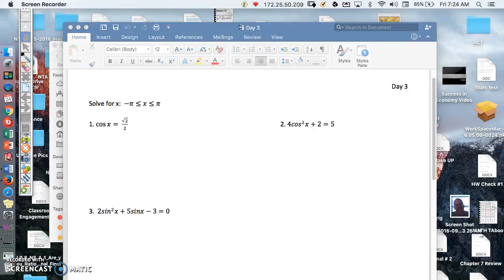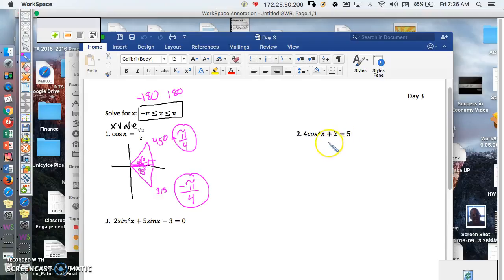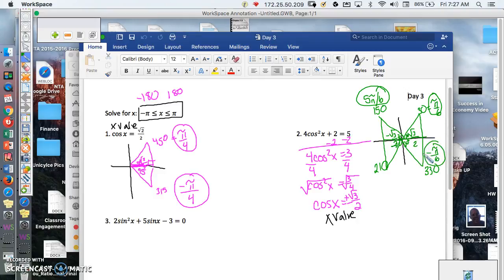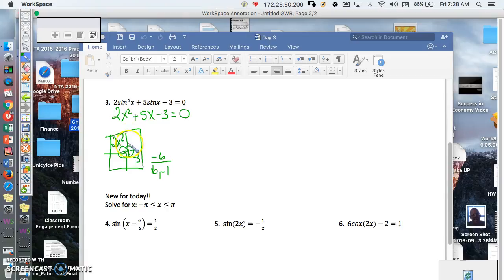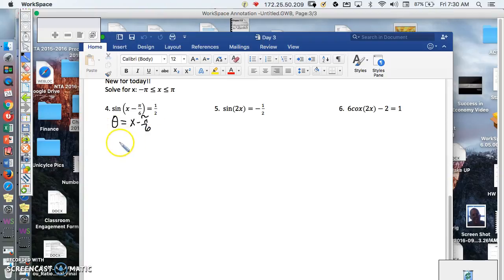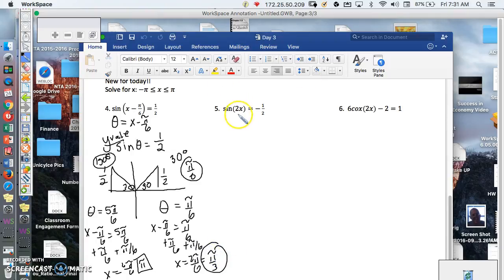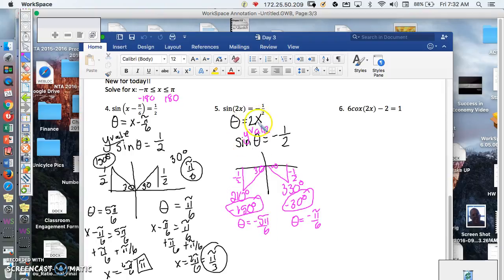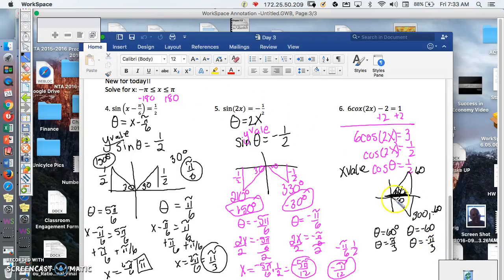Chapter 7 Day 3